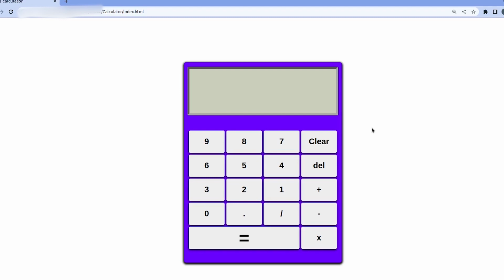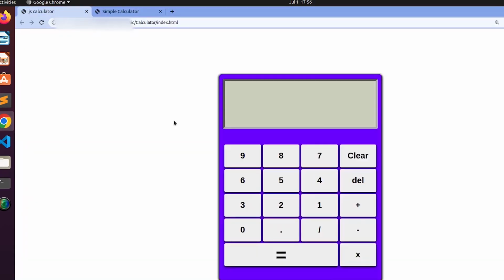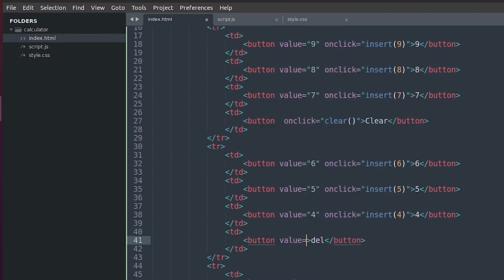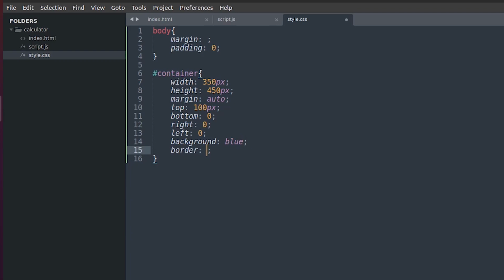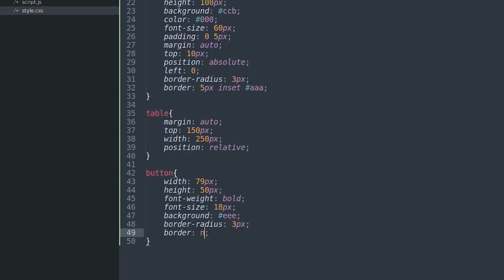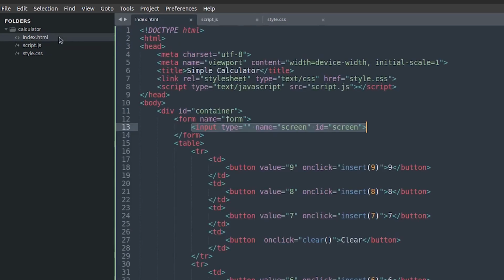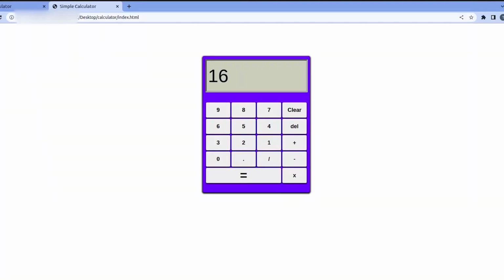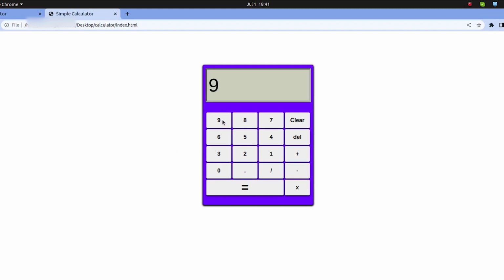Build Calculator Using HTML, CSS & JavaScript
Hey Guys!

Learn how to build a calculator from scratch using HTML, CSS, and JavaScript in this step-by-step tutorial. In this video, we'll guide you through the process of creating a fully functional calculator that can perform basic arithmetic operations.

Happy Coding!